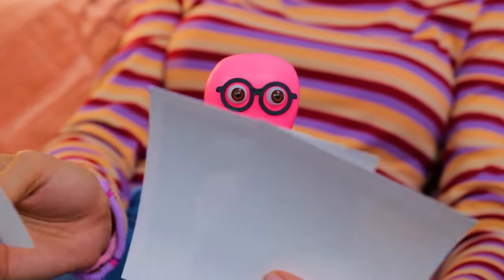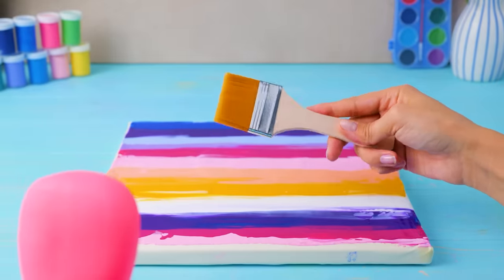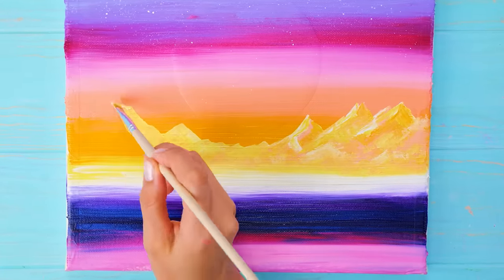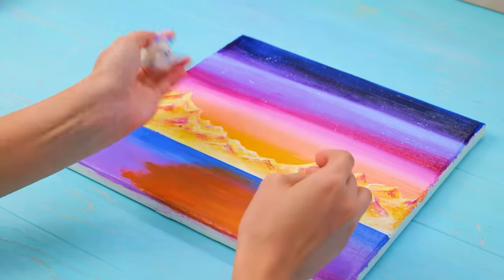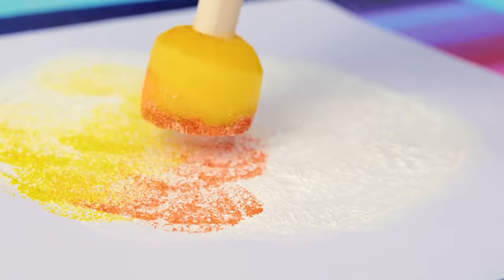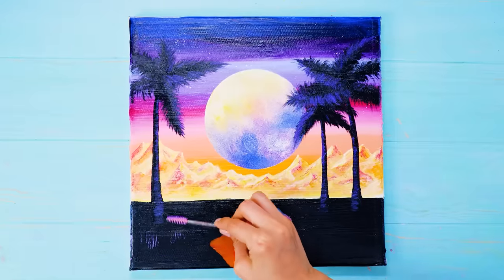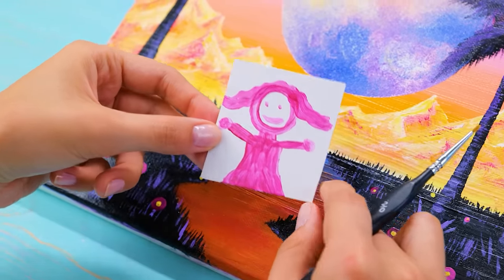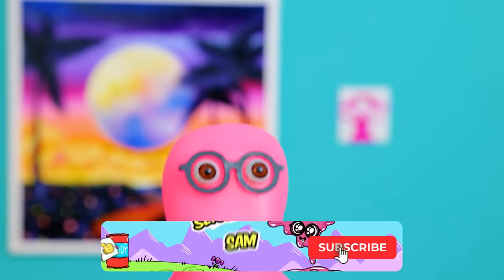EASY! How To Paint Acrylic Full Moon From Dots For Beginners || ART CRAFTS! 🌊🌕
Hi friends! Sammy’s dreaming of a special adventure he’s never been on before—strolling along a moonlight beach. But guess what? Even if Sammy hasn’t been there yet, Sue’s here to wave her magic wand, or rather, magic paintbrush, and make that dream real in a jiffy. Any guesses on how? We’re diving into painting a breathtaking moonlight scene that’ll leave everyone spellbound! Ready to dive in?

Before working on our masterpiece, let’s gather all the needed stuff. Step one: place a circular tape for the moon. Step two: make a whole lot of colorful acrylic dots. Now we're all set to blend our way to make a sky and a beach. It’s super-duper easy! But hold on tight—there’s more! Mountains, moon coloring, trees, grass drawn with mascara brush, and the cherry on top: pink flowers all around the palm trees. The final result? Totally spectacular!

Curious to see the magic unfold? Stick around till the end of this video! And here’s the best part: you can learn to paint such a beachscape too! We’ve got the ultimate, super easy tutorial just for you. Our channel’s bursting with heaps of crafts and adventures waiting for you:

Title: Cuckoo